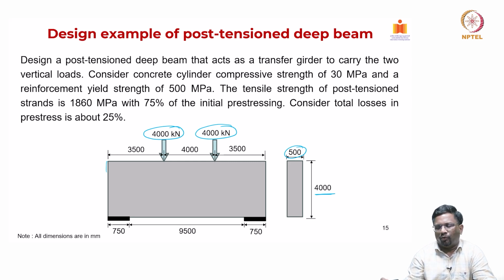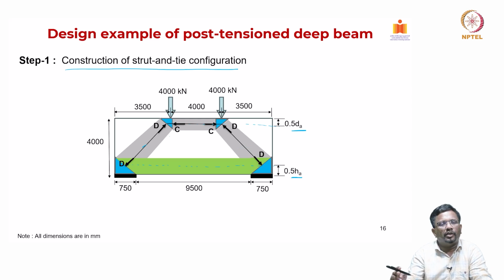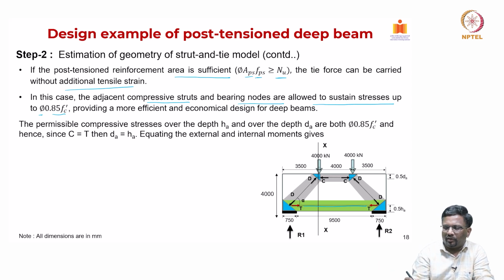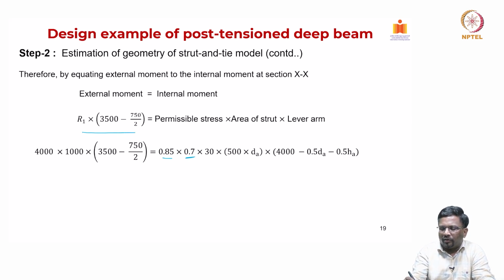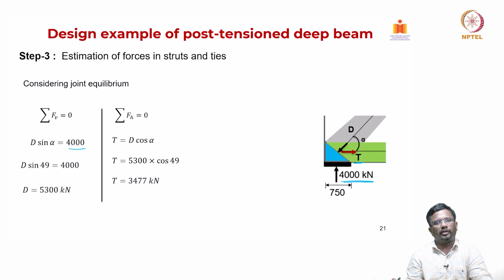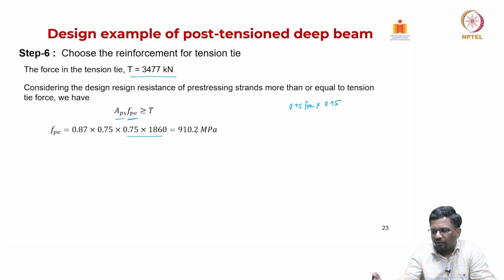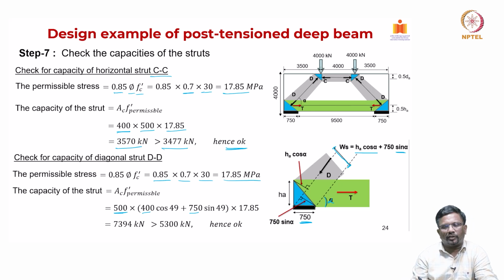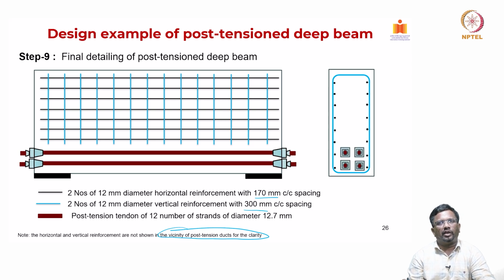Design example of post-tensioned deep beam using strut-and-tie model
Design and detailing of post-tensioned deep beam